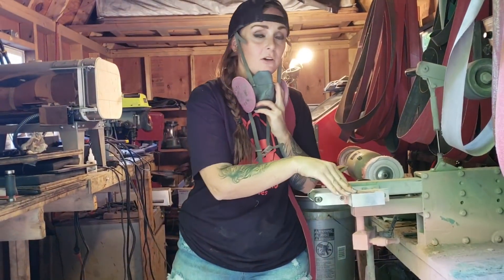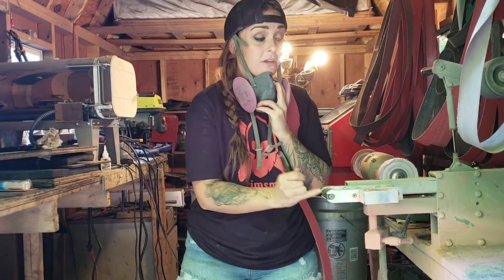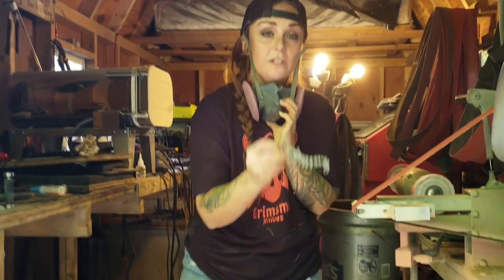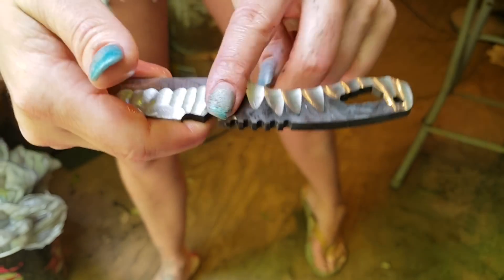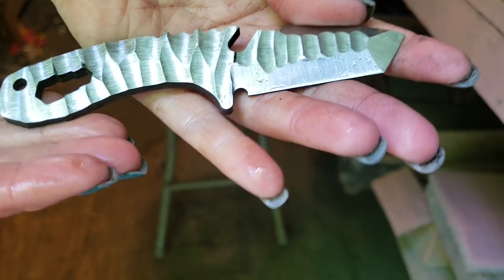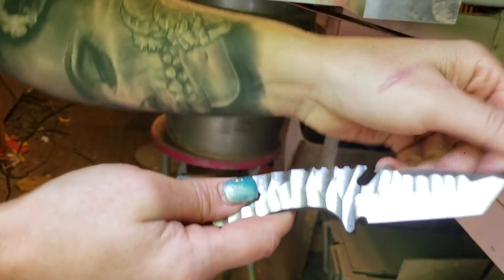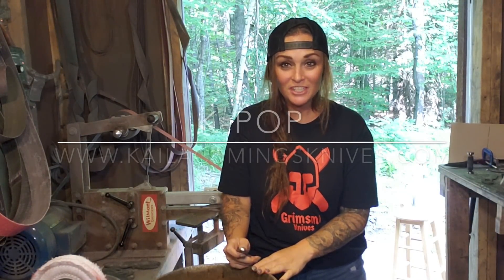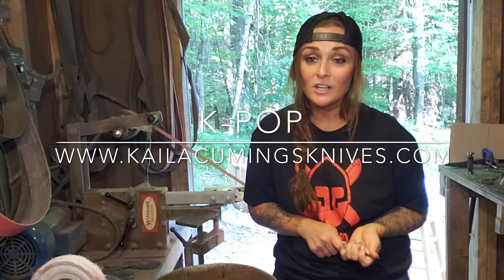Knifemaking texturizing the kpop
How I texturizw my kpop multi tool
Kailacumingsknives.com